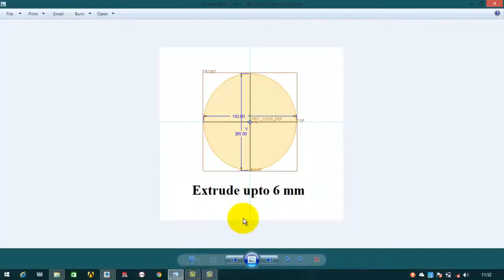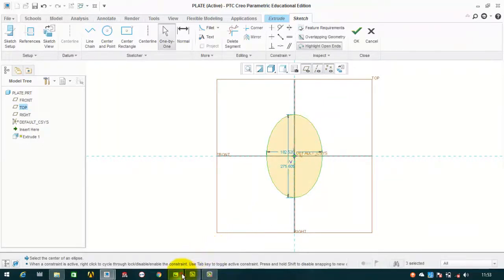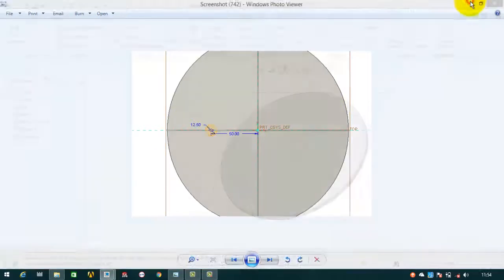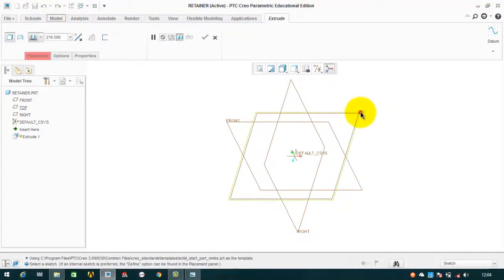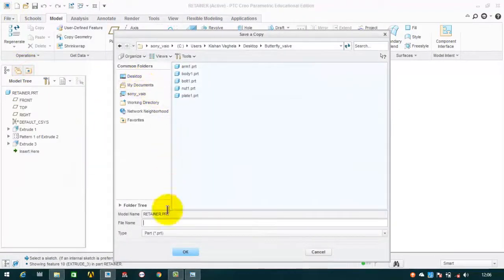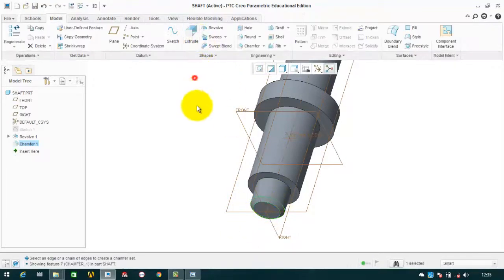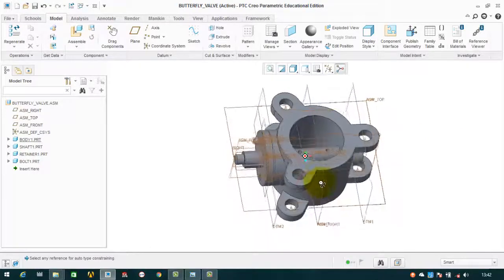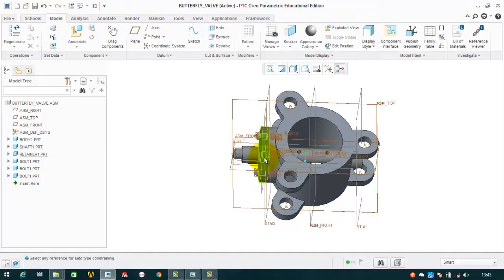Design a Butterfly valve assembly in creo parametric : PART-2.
Hello everyone,
In this video, we will design and assemble a butterfly valve assembly using creo parametric.

Thanks